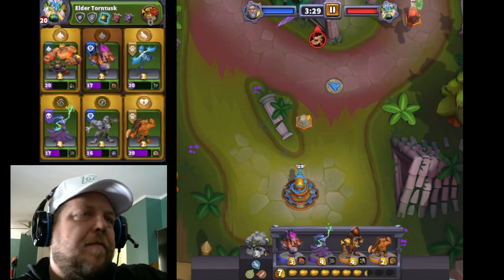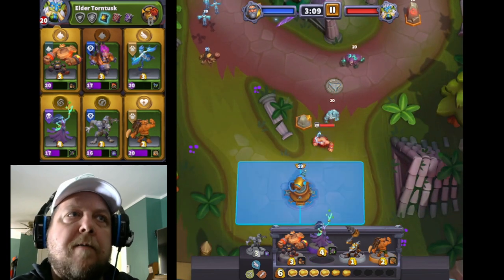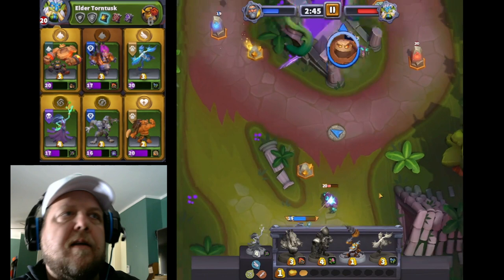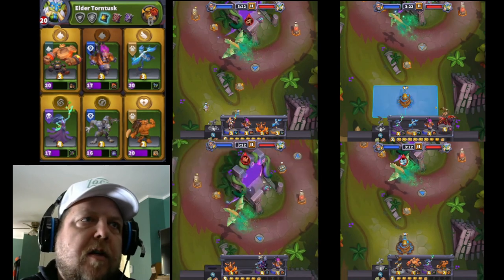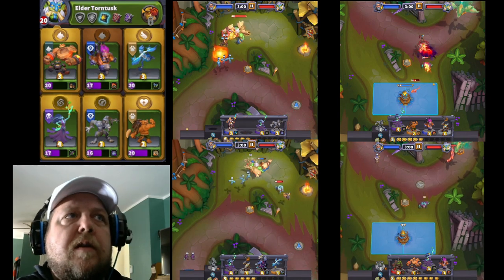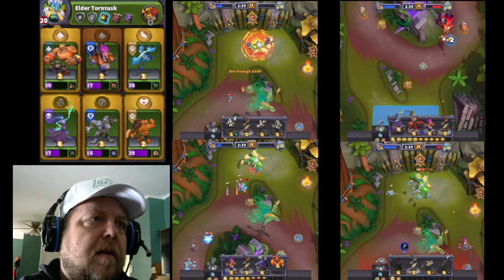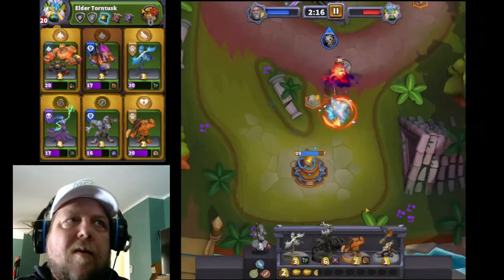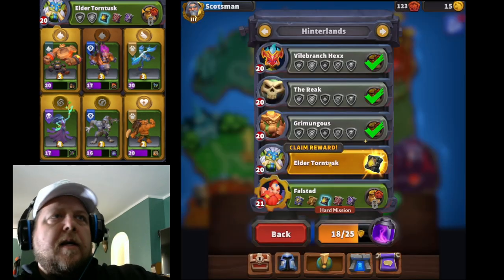Elder Torntusk Heroic Super Easy Strat Playthrough with ALL Factions - FTP Warcraft Rumble Guide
Elder Torntusk Heroic strategy I found which makes him super easy. good luck!

Small World of Warcraft Board Game